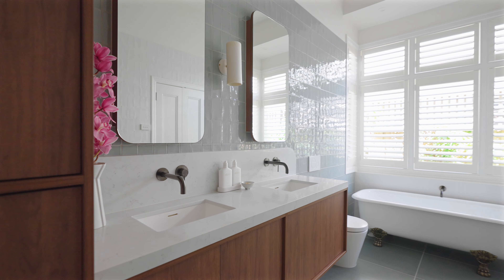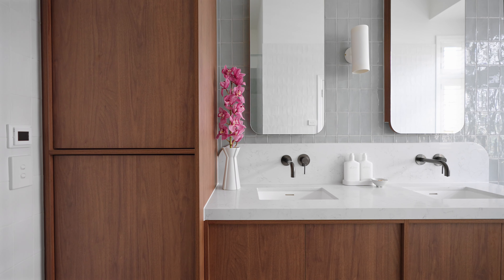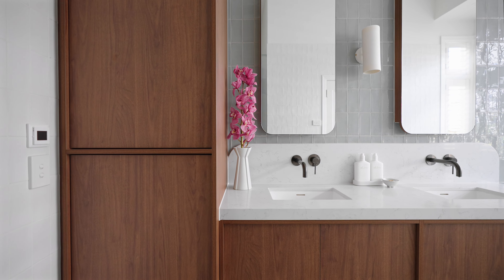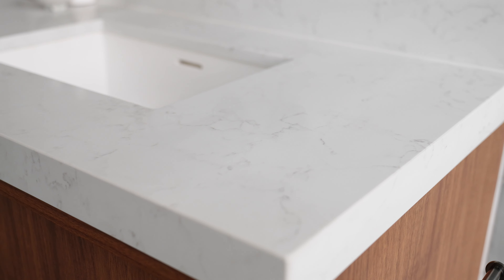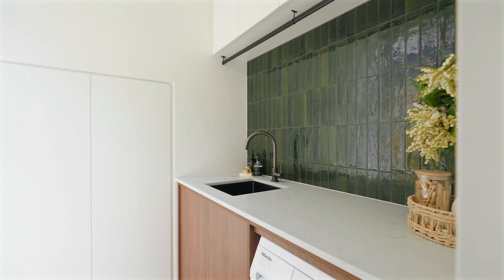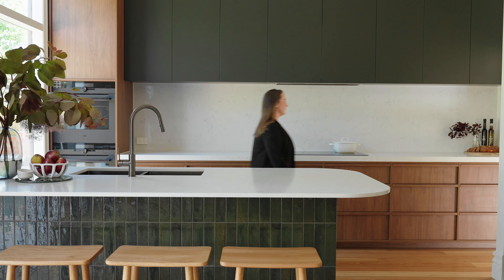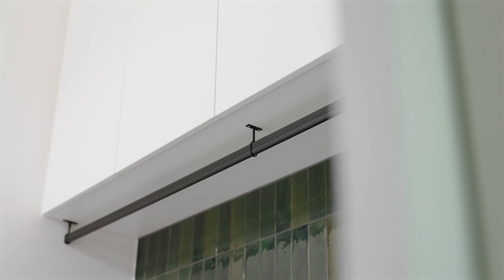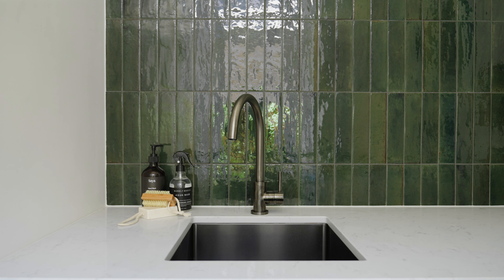Creating a bold statement in this Bathroom & Laundry Renovation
With the use of colour and darker tones in these spaces it creates a moody and bold statement, what a transformation.

Follow M.J. Harris Group